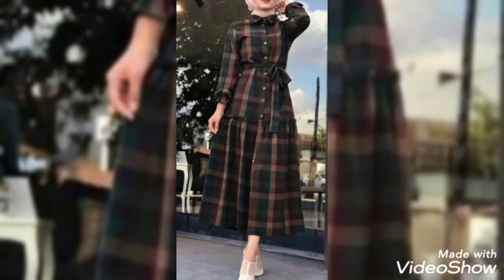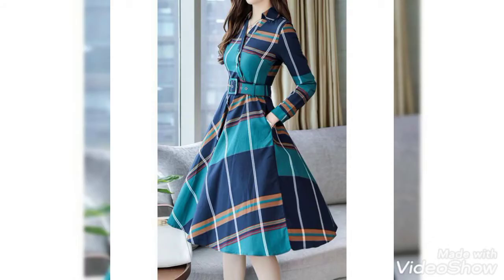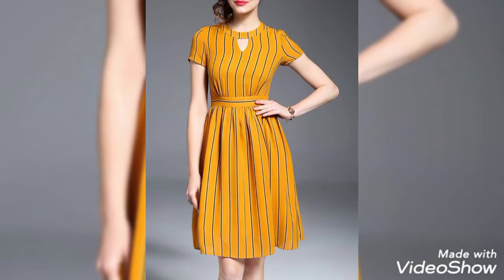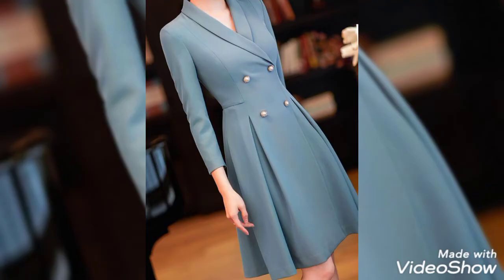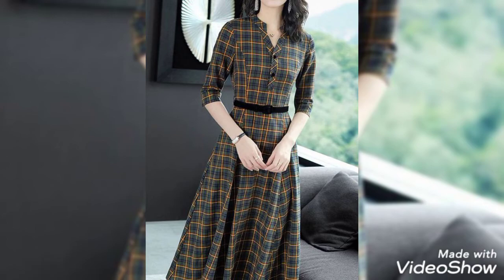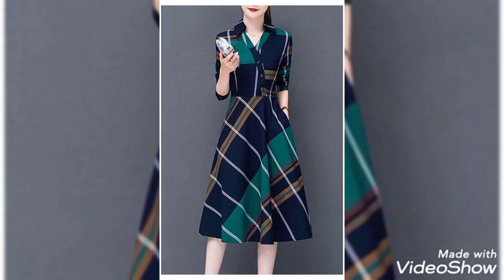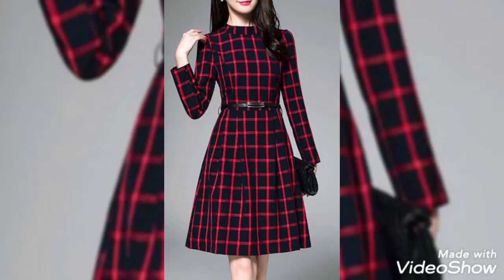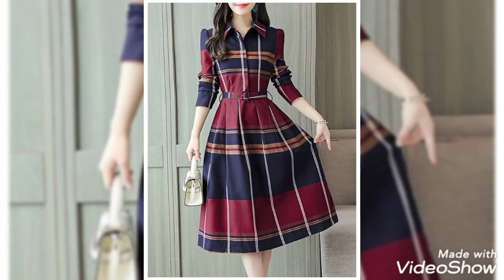On Trending Midi Frock Design's'!! Fresh Collection"!! @fashion stop!!